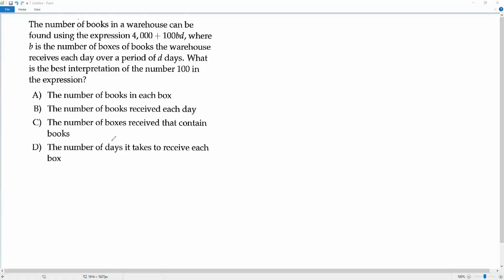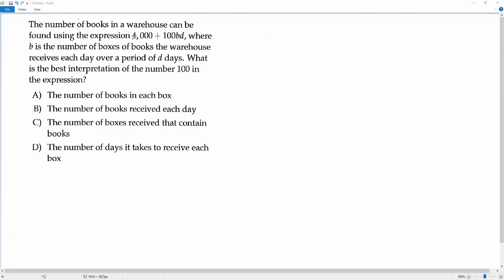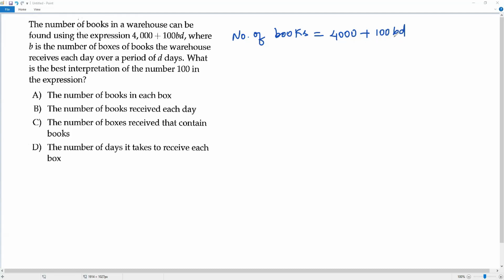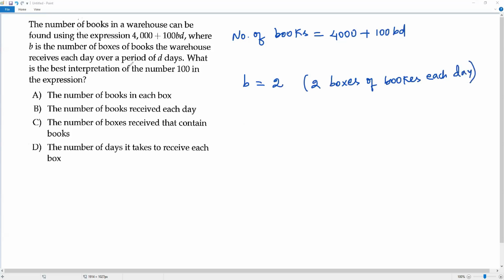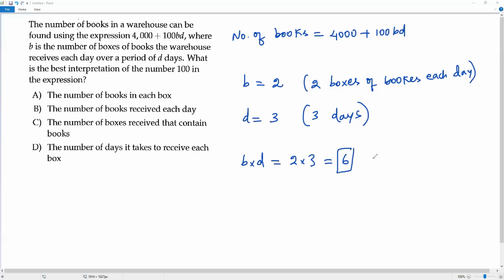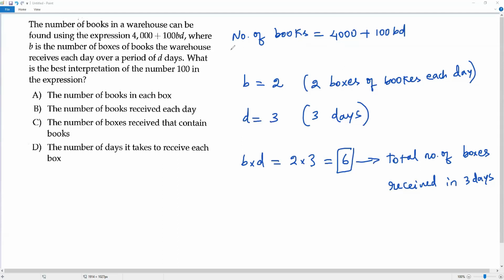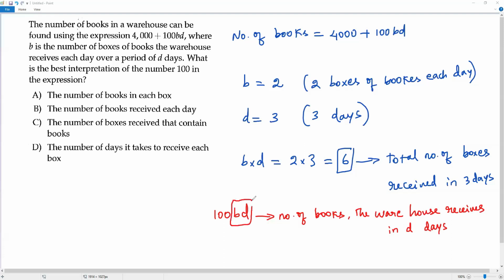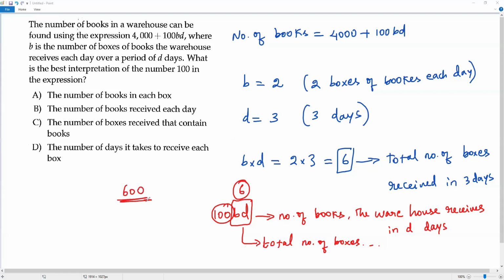SAT MATH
The number of books in a warehouse can be found using the expression 4,000 + bd, where b is the number of boxes of books the warehouse receives each day over a period of d days. What is the best interpretation of 100 in the expression?

A)  The number of books in each box
B)  The number of books received each day
C)  The number of boxes received that contain books
D)  The number of days it takes to receive each box